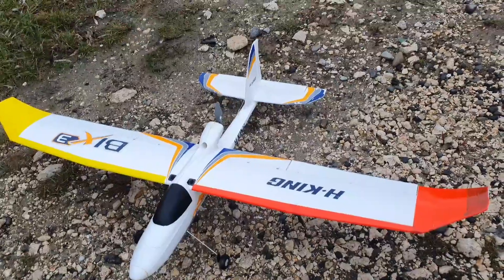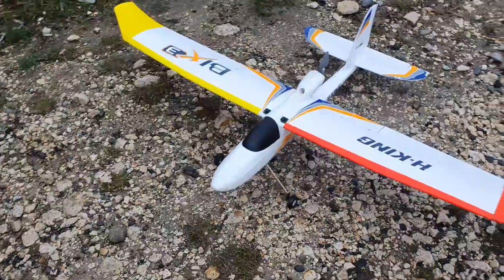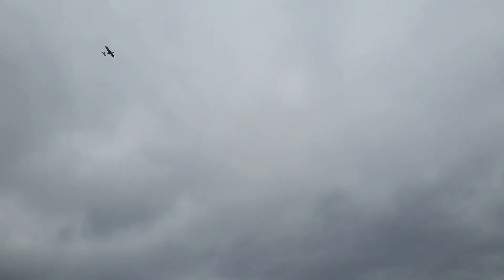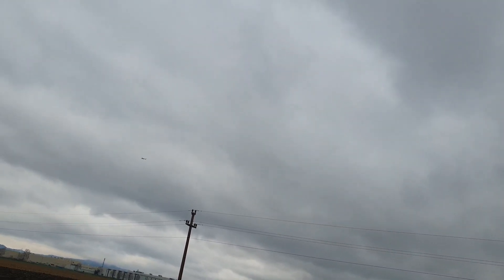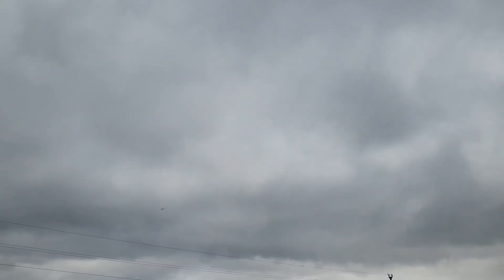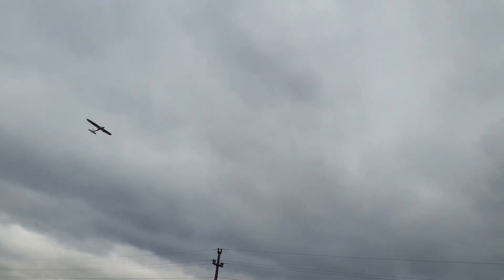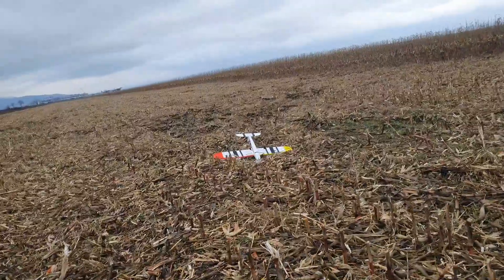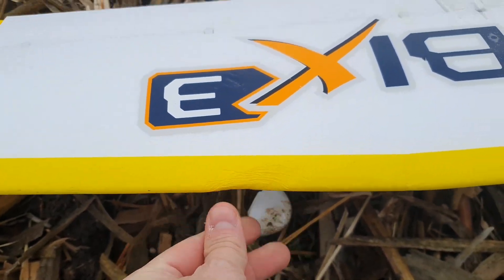Power line crash with my first plane - Hobbyking Bix3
Flying it again, after more than 5 years, this was my first plane and the one that started my passion for flying: the Hobbyking Bix 3.

I could even call it a maiden flight because it was my first time using the landing gear on it. It was definitely an experience, didn't go as smoothly as I hoped and it ended rather bad.

But all in all, it brought back great memories, even though the video is long I hope you enjoy it.